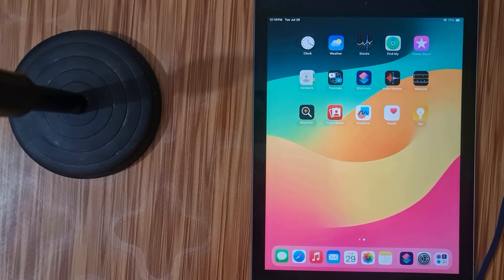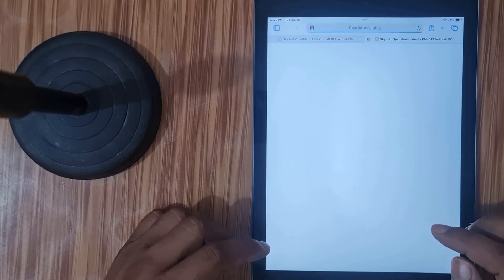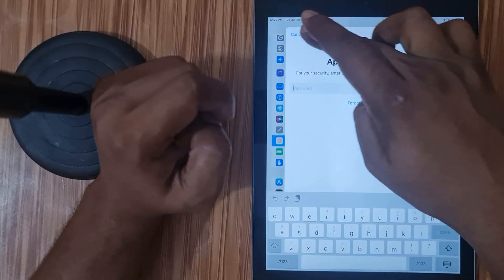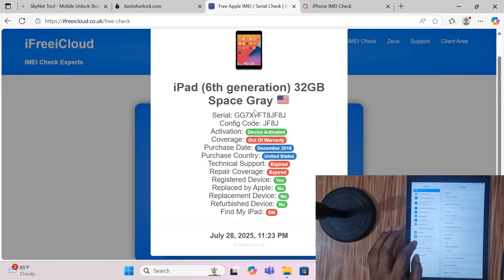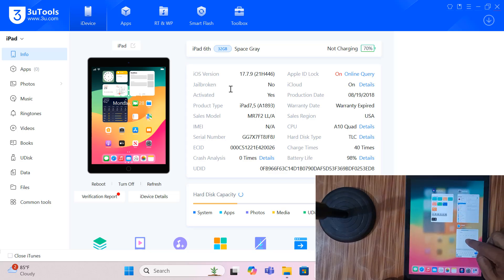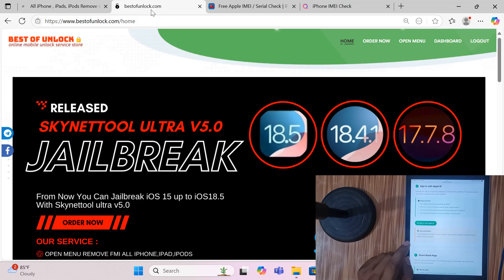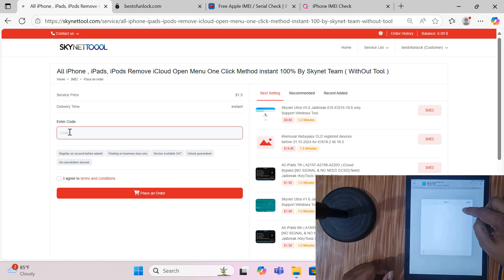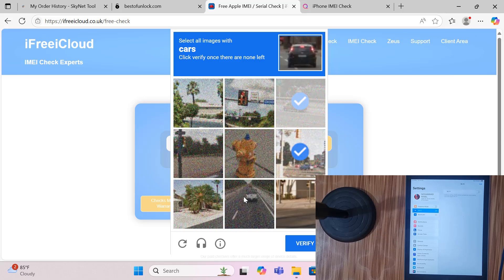Free 100% All iPhone , iPads, iPods Remove iCloud Open Menu One Click Method instant By Skynet Team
Don’t try before you’re ready,

Detailed Steps
Step 1 – Set a passcode on the iPhone or iPad
• If the device does not have a passcode, connect it to Wi-Fi and set a screen lock passcode.
• If the device already has a passcode, skip this step.

Step 2 – Enable Web Inspector on the iPhone or iPad
1. Open Settings.
2. Go to Safari → Advanced.
3. Enable the option Web Inspector.

Step 3
Click download button
1. Open the downloaded module in Shortcuts app and select "Add Shortcut".

Step 4 Click Sign In with Apple ID

3. After logging in, you will find code then turn off Wi-Fi and deactivate mobile data.

Place order code

🎉 Done!

Just wait a few moments, and the device will be completely unlocked and out of iCloud.

Note: If you're prompted with "Continue with Face ID/Passcode" (i.e., device passcode), your device is  100% supported.

If you have any problem PET debugger reboot device and try again!